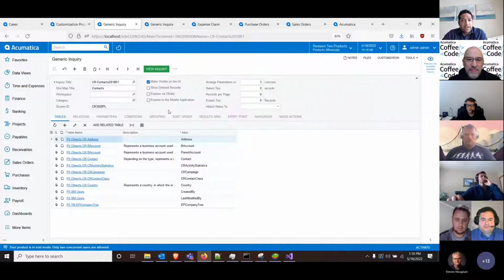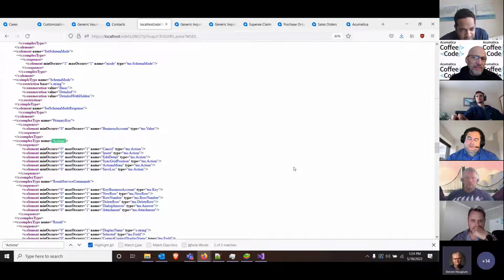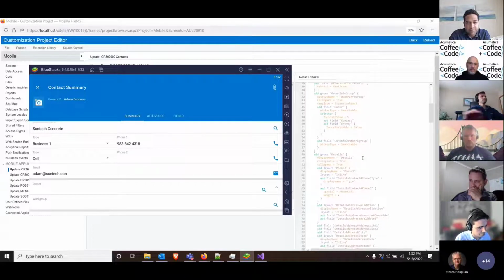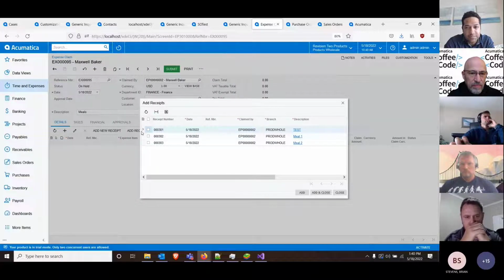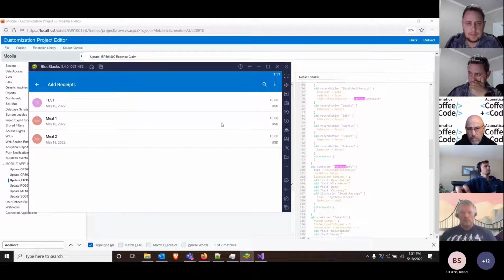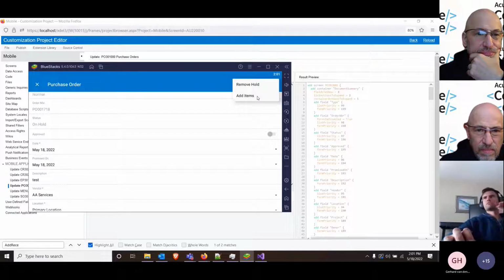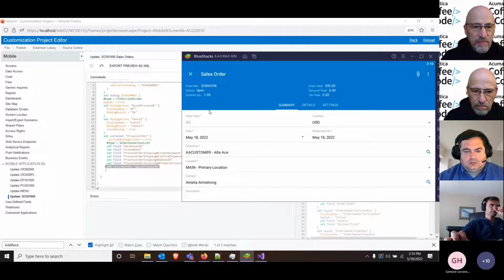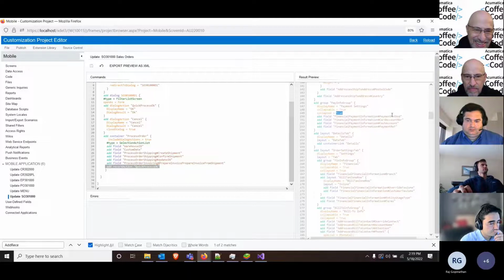Coffee & Code: Episode 11 - Mobile Development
In this episode, we have Cesar Betances, a Senior Technical Consultant who works with our Acumatica ISVs on Mobile Development.

He shares his deep knowledge and best practices with our Developer MVPs.

To watch any of our previous episodes of Coffee & Code, please click the following link:

Happy Coding!